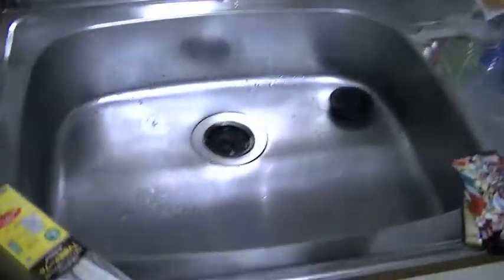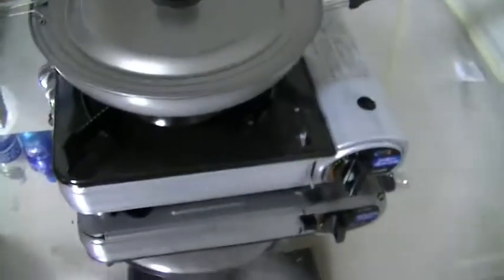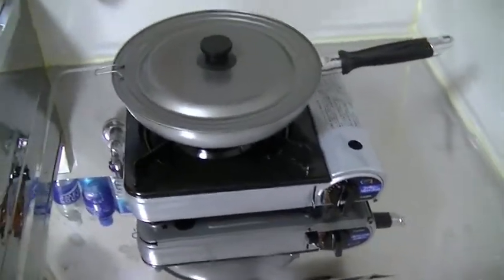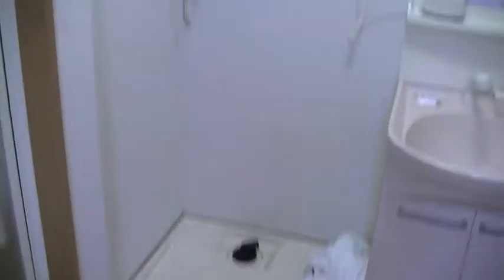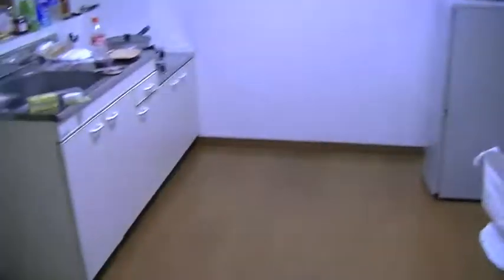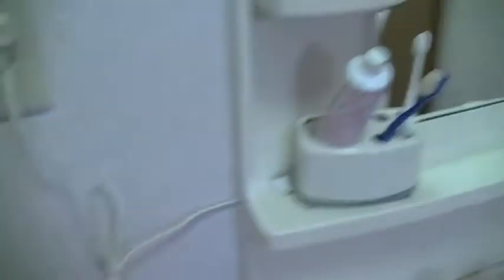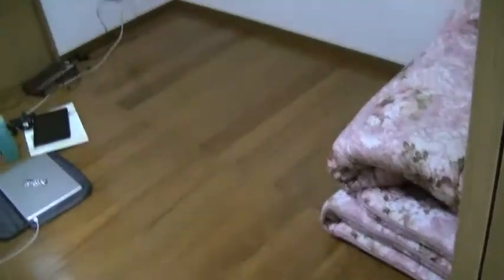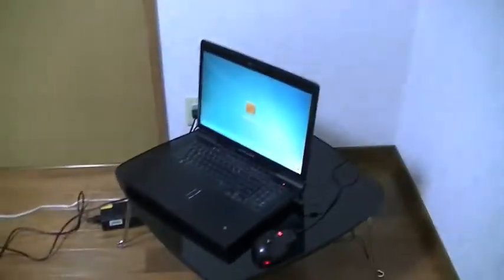#2 Japanese Apartment Tour